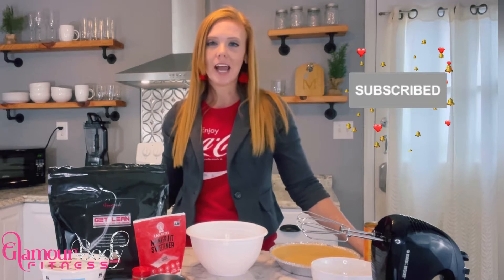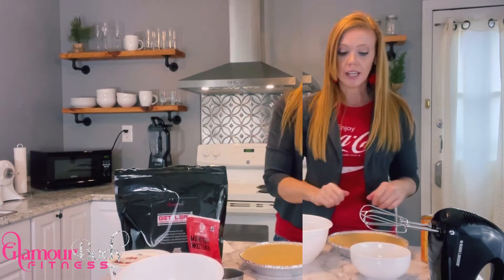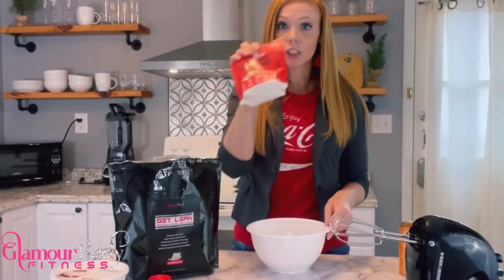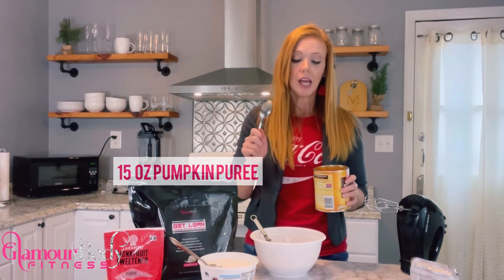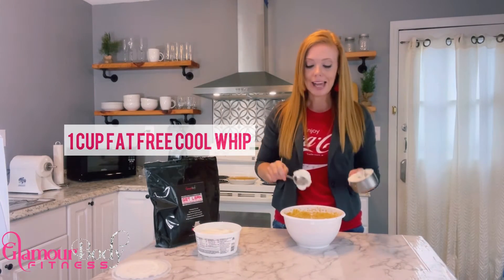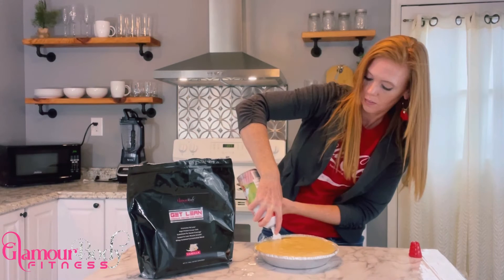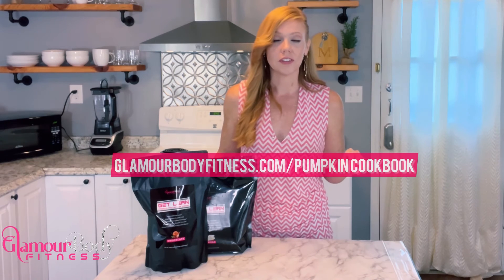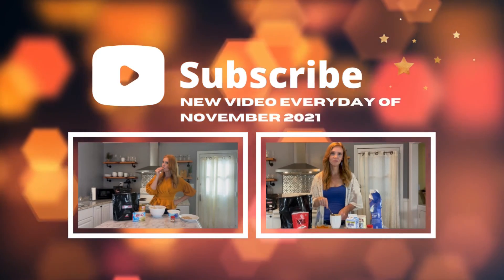No Bake Protein Pumpkin Pie Cheesecake - Protein FliX “Ultimate Pumpkin Edition”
Episode 9 - Let’s make a holiday favorite that makes its own introduction…today we’re combining protein and pumpkin and cream cheese to make this delectable dessert!

To get this recipe and the rest of the FREE 30 recipes in my “Protein Cookbook - The Ultimate Pumpkin Issue” go to this link here:

To grab your own bag of the amazingly delicious Glamour Body Fitness Vanilla GET LEAN Protein Powder used in all my recipes, go here: